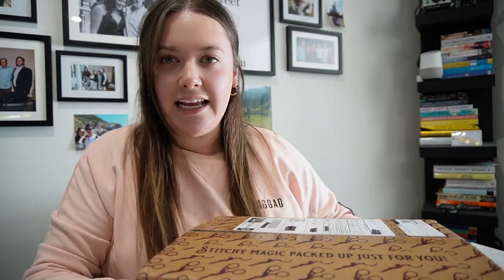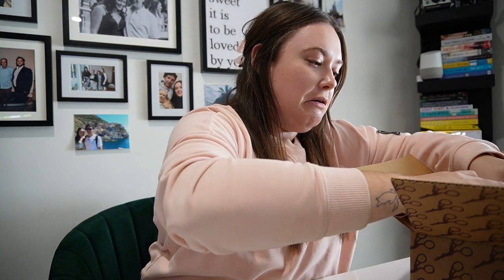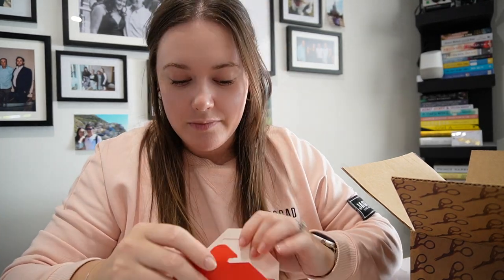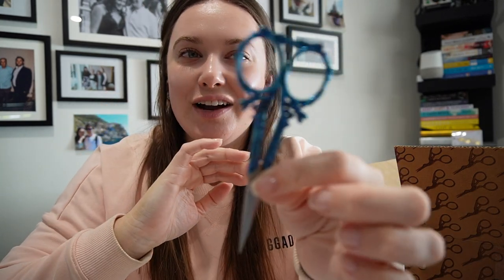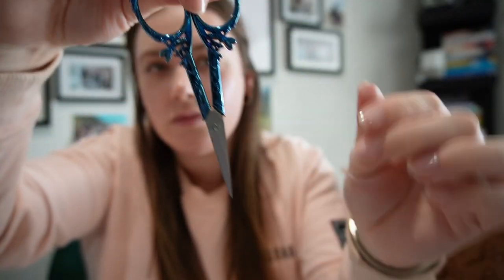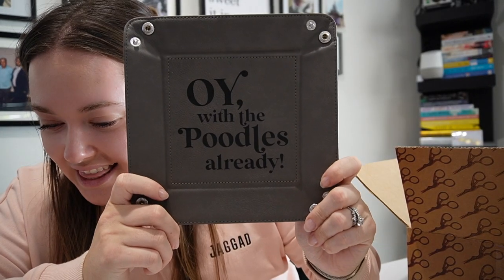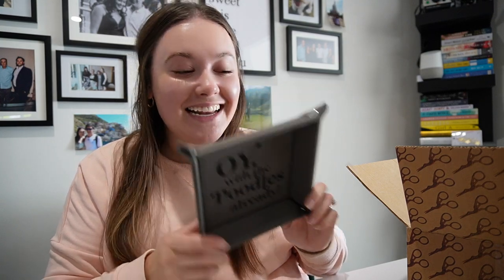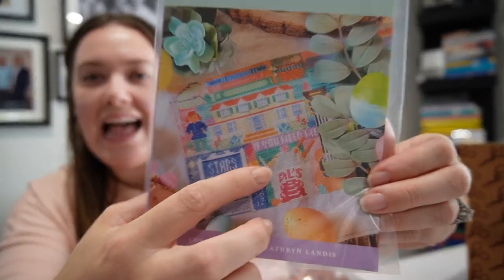Flosstube Extra - 'Spring In Stars Hollow' Retreat in a box Unboxing by The Black Needle Society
Hiiii! Welcome to my unboxing of Spring in Stars Hollow, a cross stitch digital retreat in a box curated and hosted by The Black Needle Society.